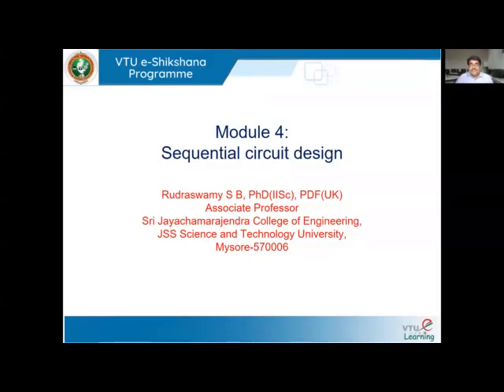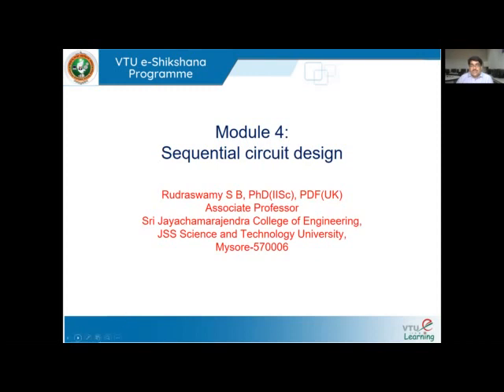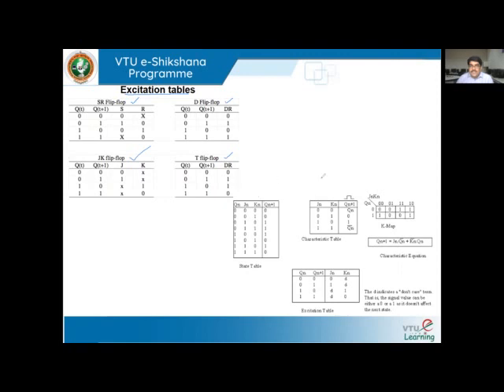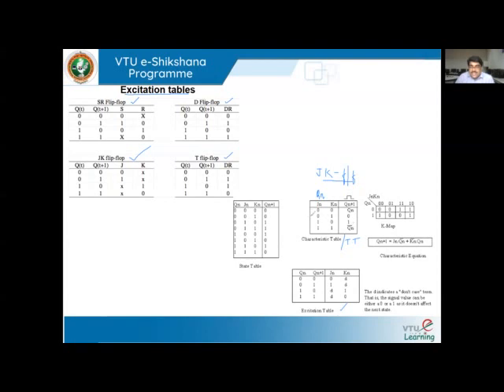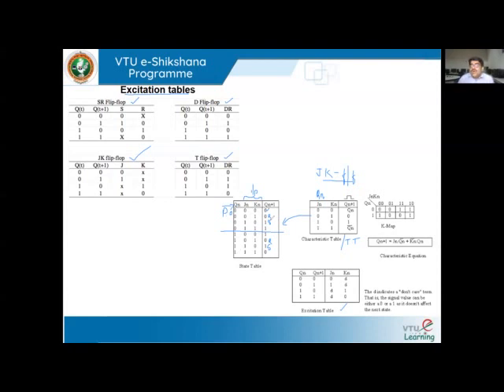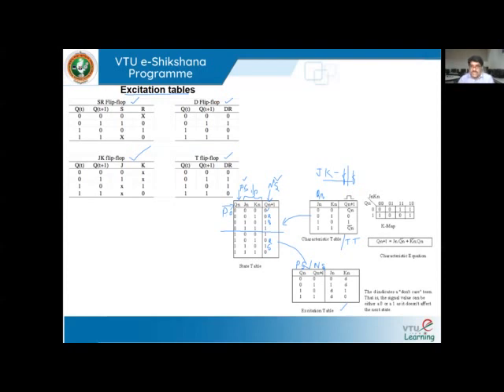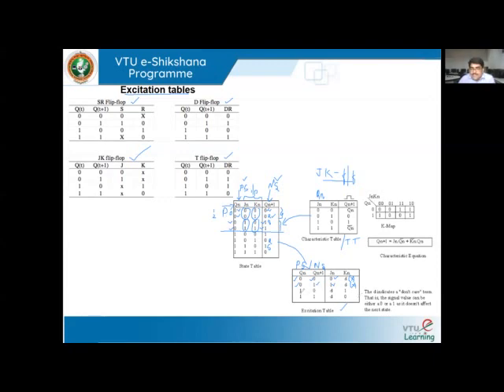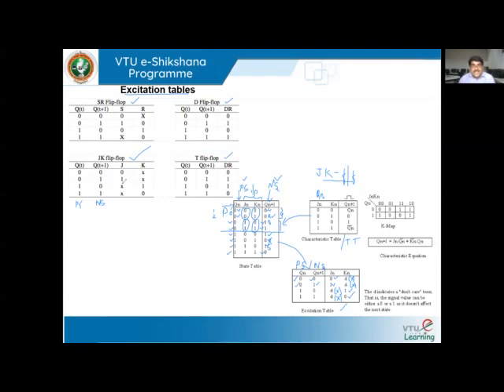Module 04 - Session 01 - Sequential circuit design